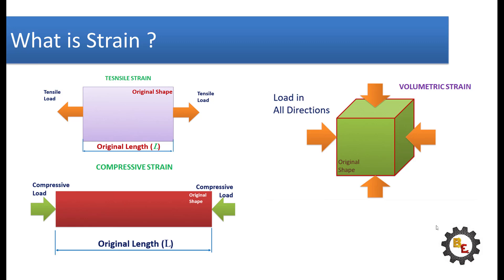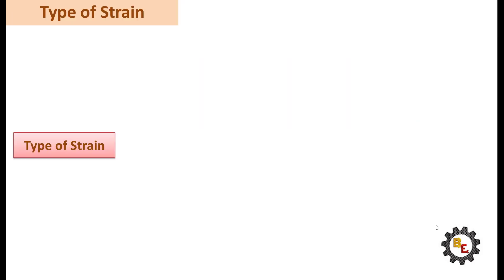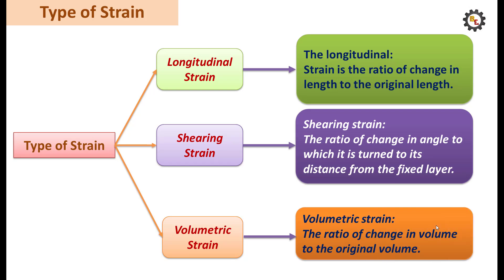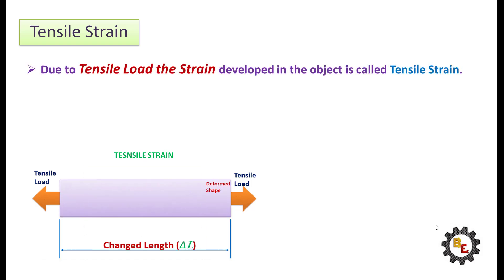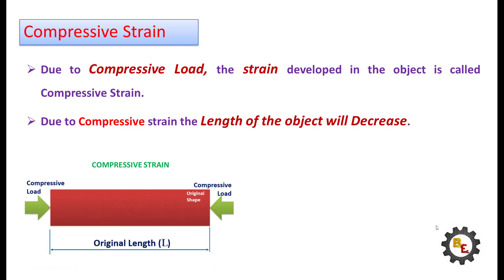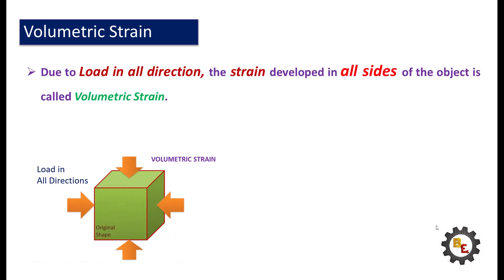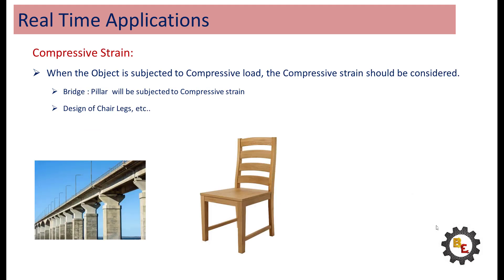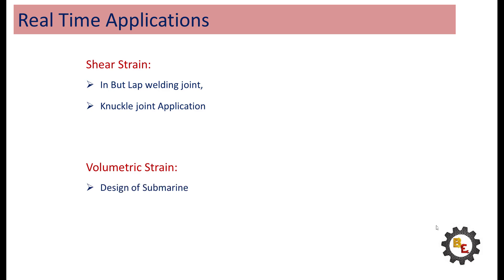What is Strain? | Types of Strain | Tensile | Compressive | Shear | Volumetric Strain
This Video Explains the strain and types of strain in detail.